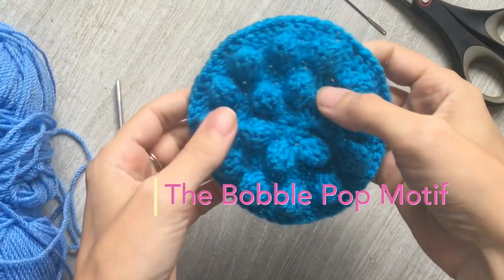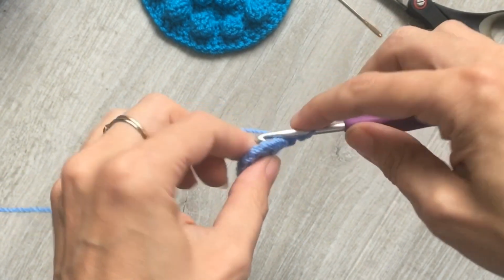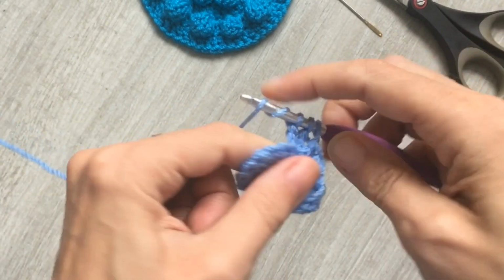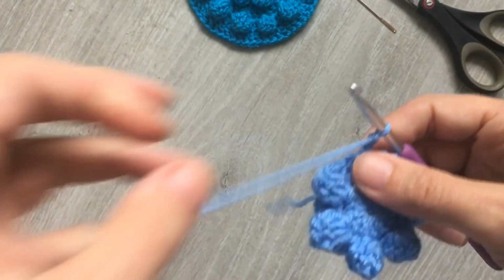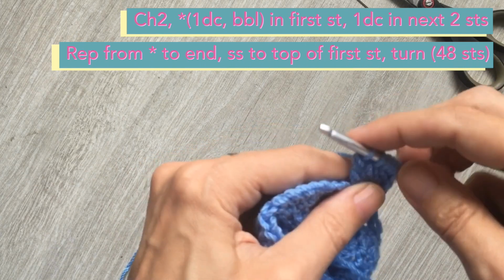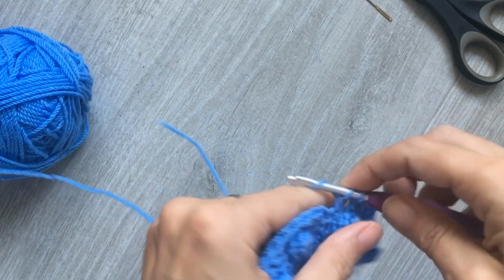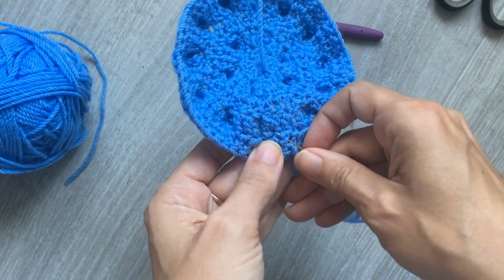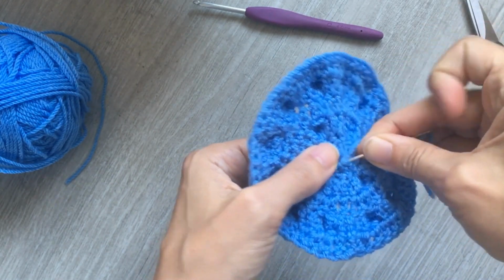How to crochet the bobble pop motif right handed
Learn how to crochet this rounded bobble motif, used in the bobble pop crochet blanket.

Includes instructions for the magic ring and invisible join!

To see part 2 of this pattern which shows you how to square the circles and join the motifs to make a blanket,

For crochet goodness, tips and exclusive offers straight to your inbox, sign up to The WiP Tip - my weekly crochet bulletin,

Dora x